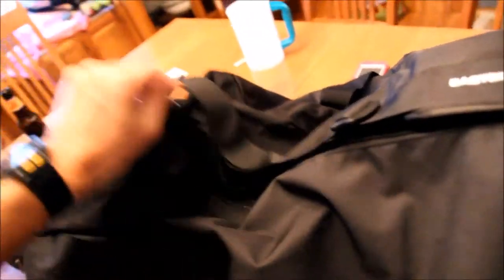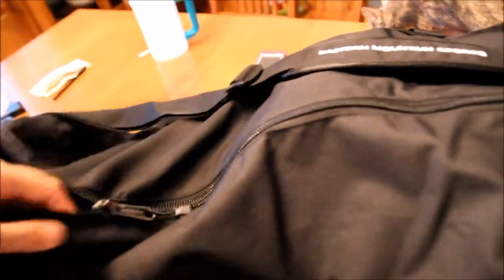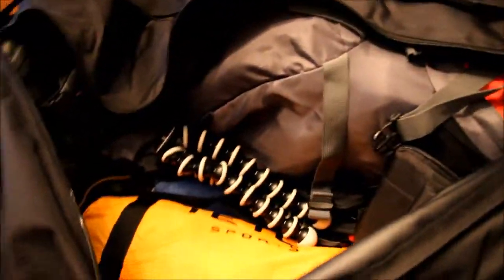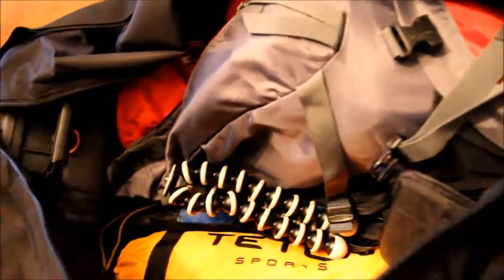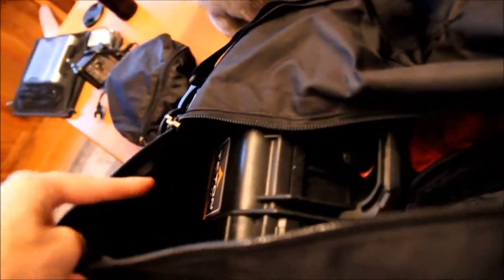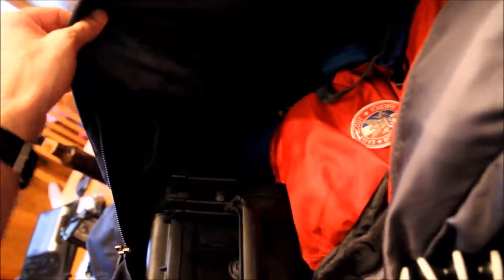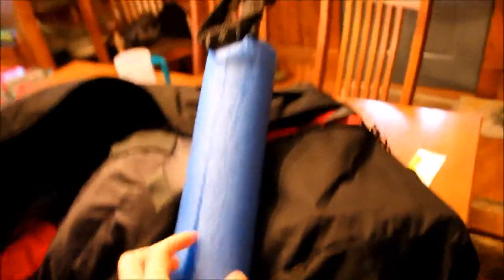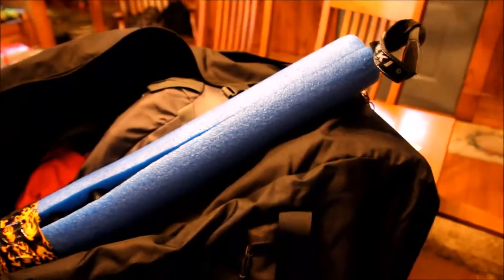15 Days of Hell Hike and Raft Gear - Day 2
EMS Camp Duffle XXL